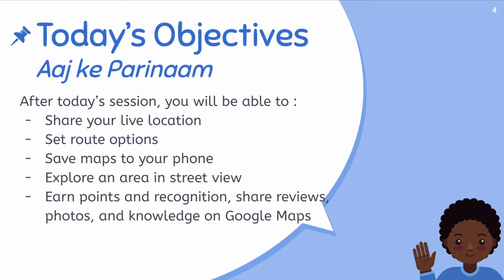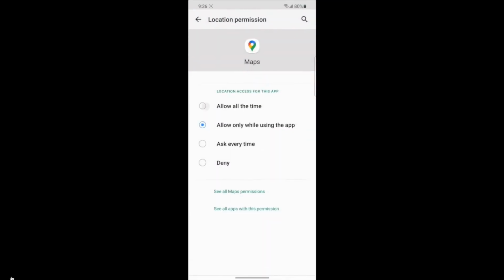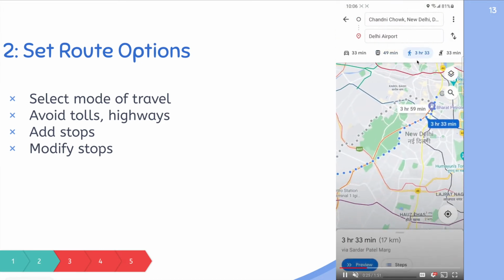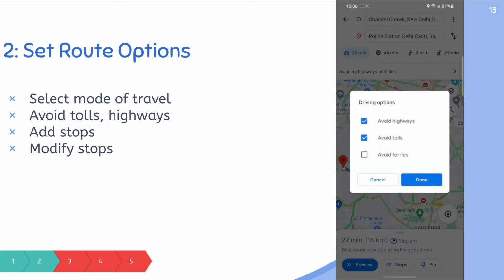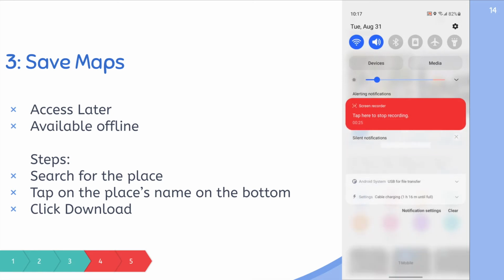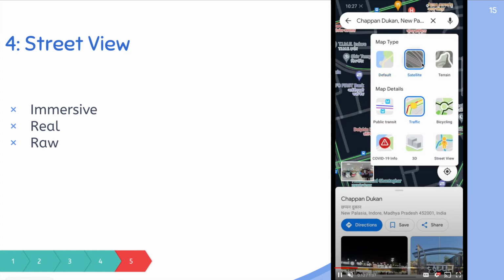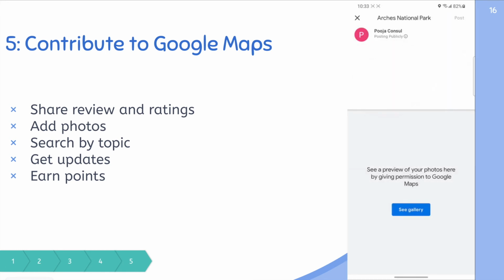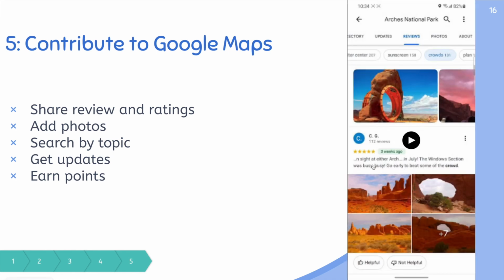5 Amazing Google Maps Features You Should Know About